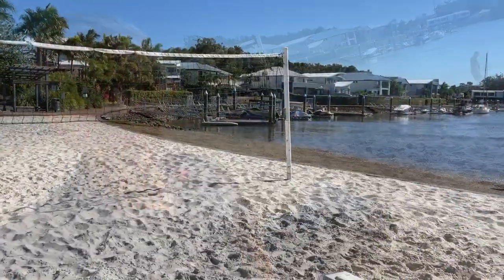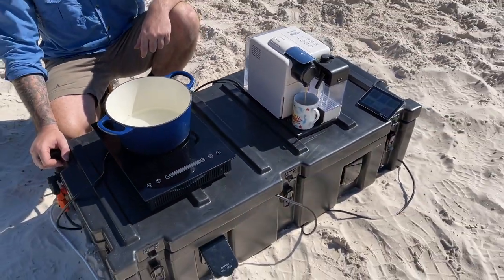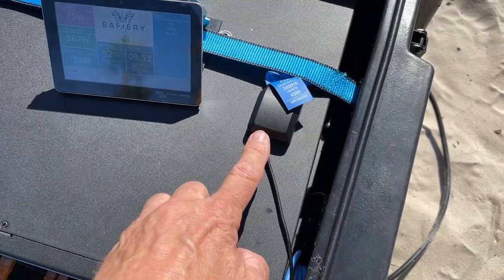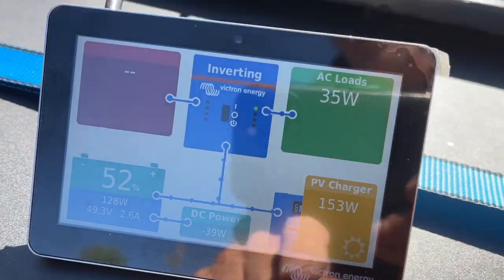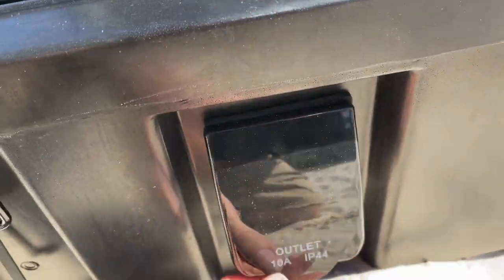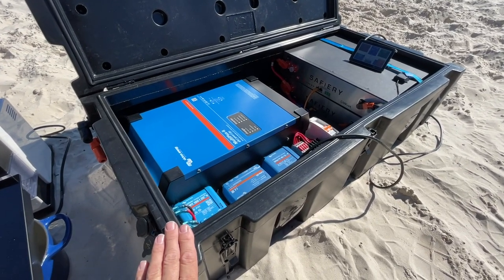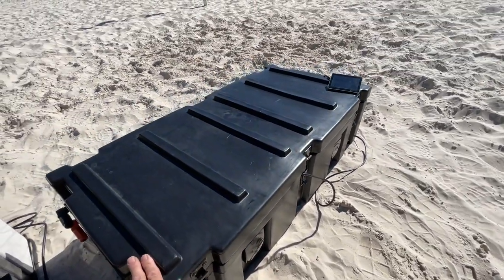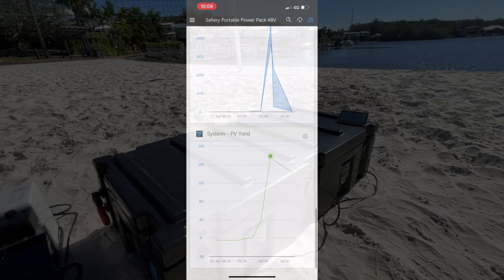Portable Power: 3000W Inverter charger 400Ah Lithium 1000W Alternator Charging, 1000W Solar Charging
Running 2000W Safiery single induction & Espresso Coffee machine AT THE SAME TIME. And charging a smart phone on type C. Sitting inside this Pelican case is 3000W Inverter /charger with 400Ah Lithium , 1000W Solar charger, 48/12Volt power through Wago fuses for switches double USB , type C and Andersen plug for fridge and LED’s. Then charging from Alternator at 80A into the Killer Wasp through the Amphenol connectors. 240V power in to replenish at home if required and 240V out through breaker switches. Integrated cooling fans so case remains closed. Perfect for beach setup. Consider adding Swing Cases for display and 240V GPOs...